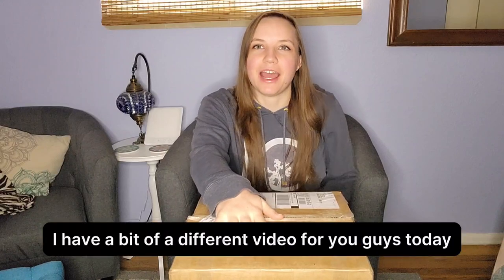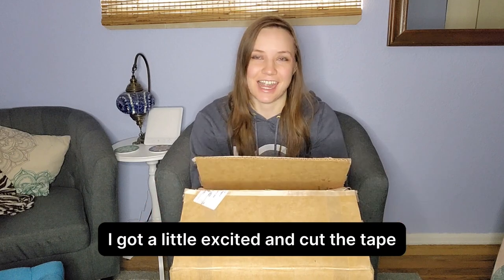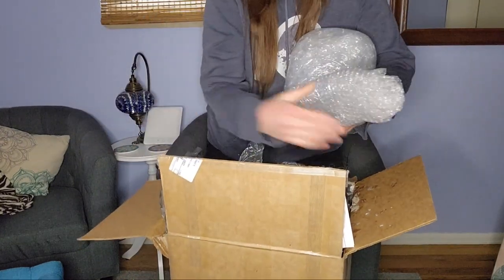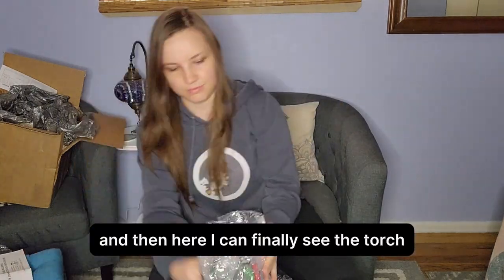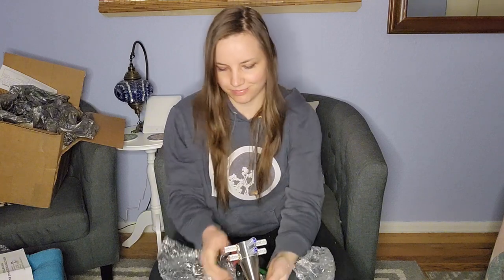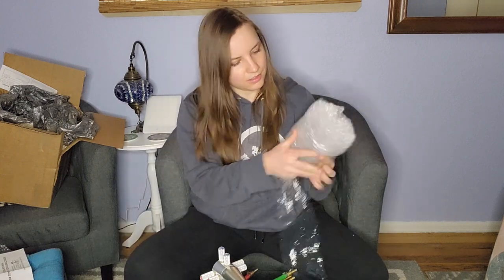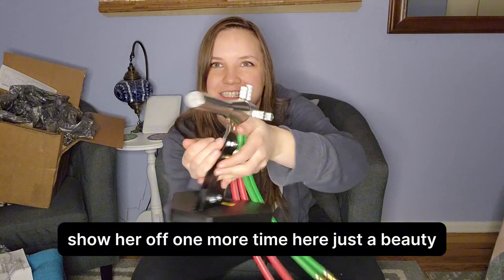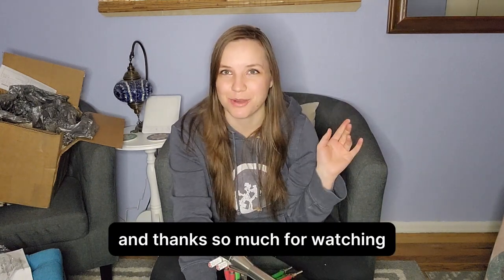Unboxing My New Glass Torch! Opening my brand new GTT Mirage glassblowing torch- Lampwork life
Hang out with me while I open up and show off my brand new glass torch! Can't wait to fire her up 😁